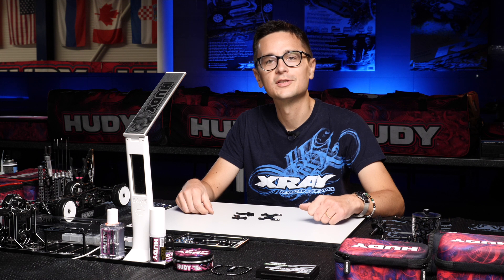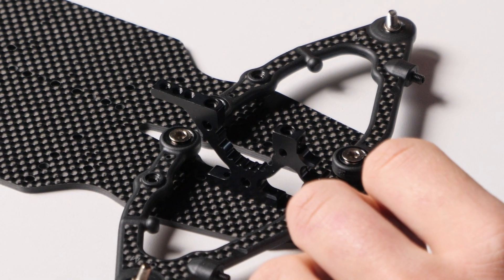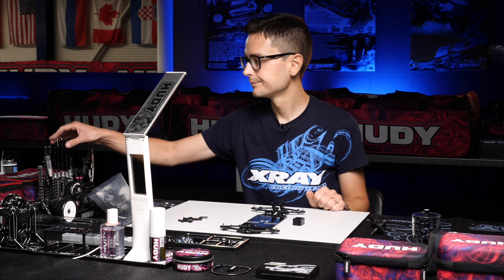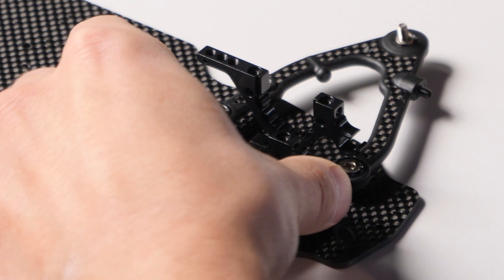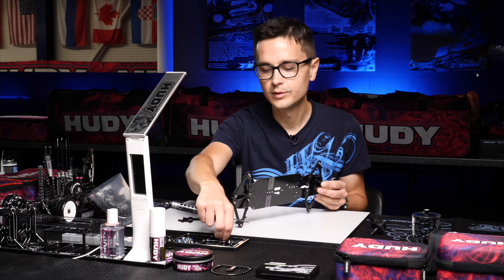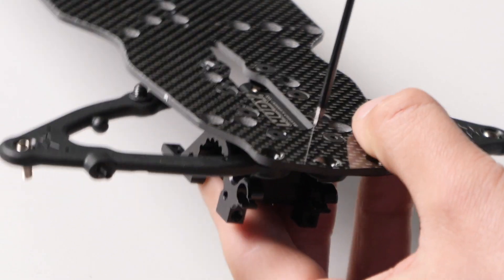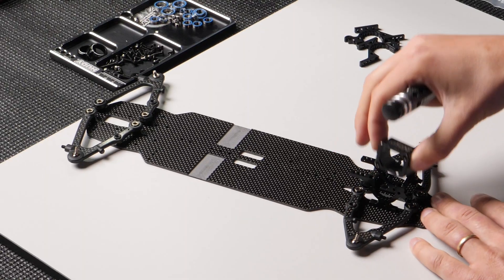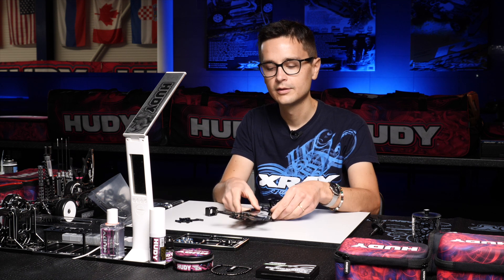XRAY X4 - Tech Tip - Bulkheads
In this tech tip video Alexander Hagberg will explain how to perfectly assemble the bulkheads on the X4.